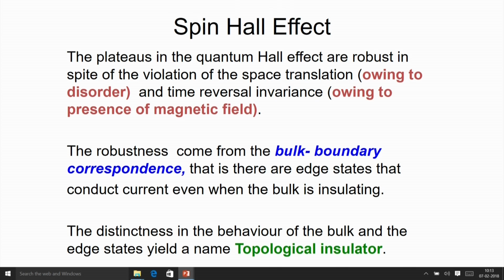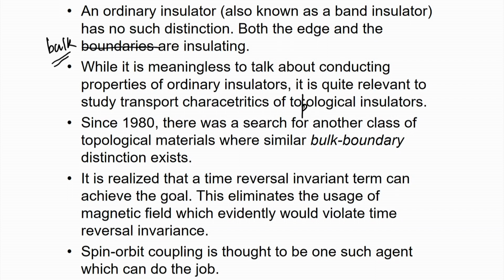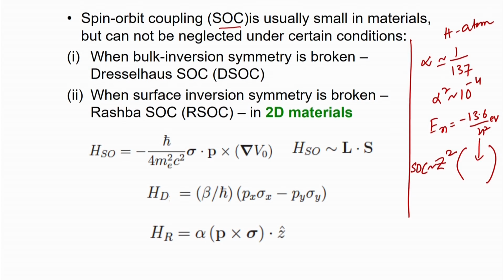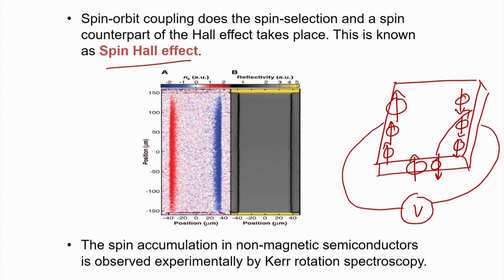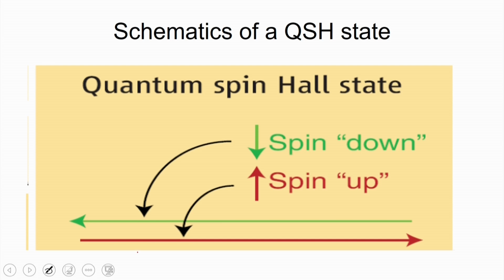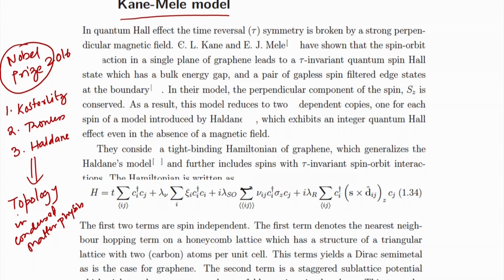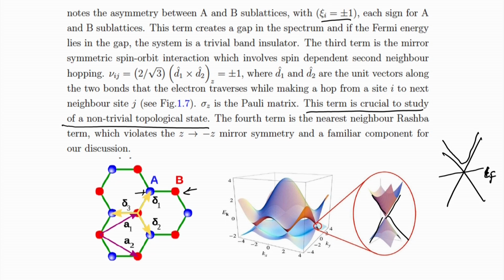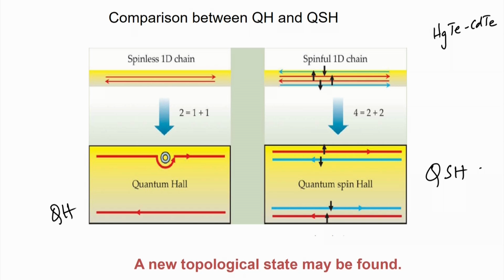Spin Hall effect, 2D topological insulator